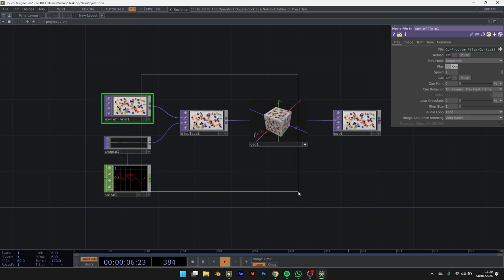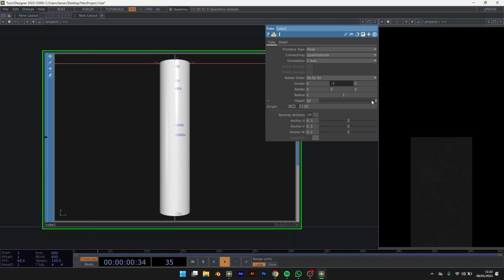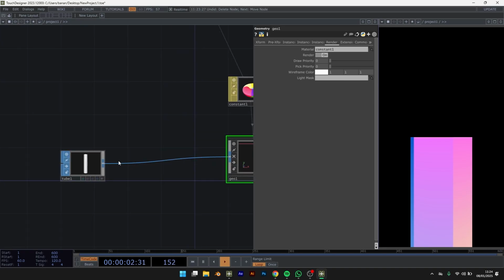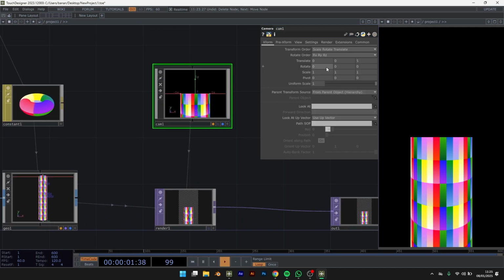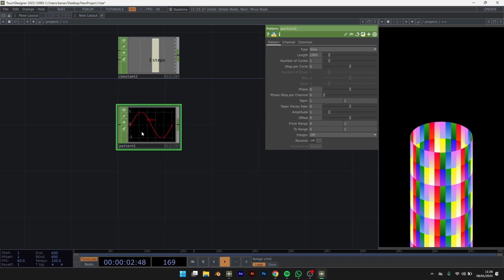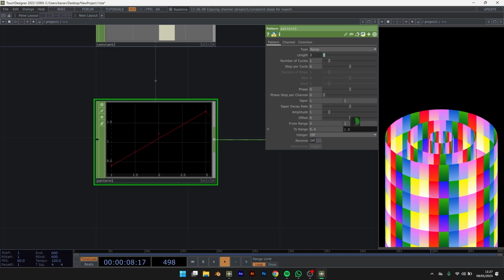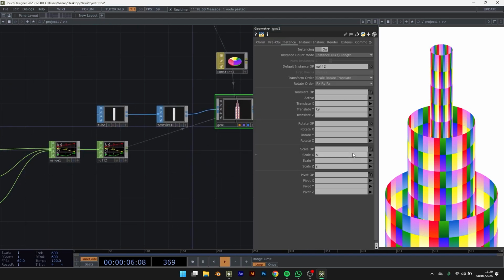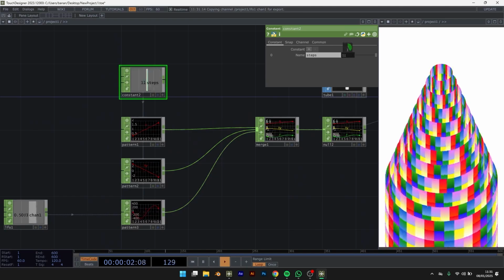Motion Cylinders - Touchdesigner Tutorial